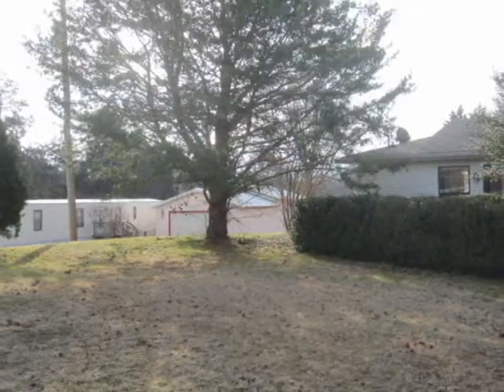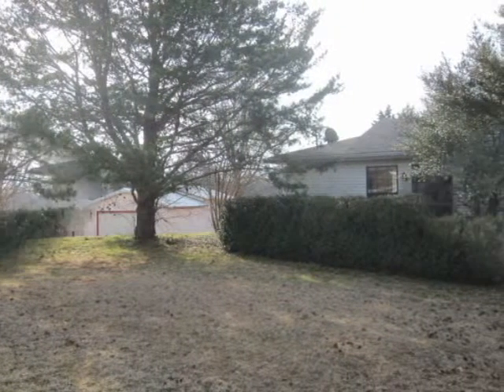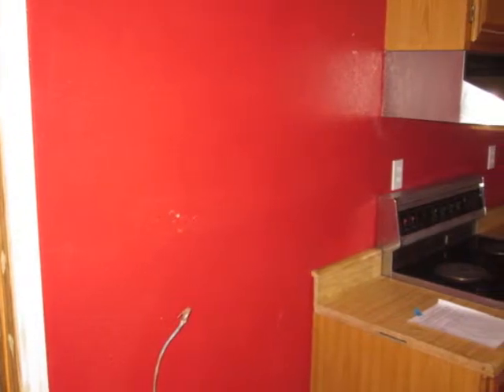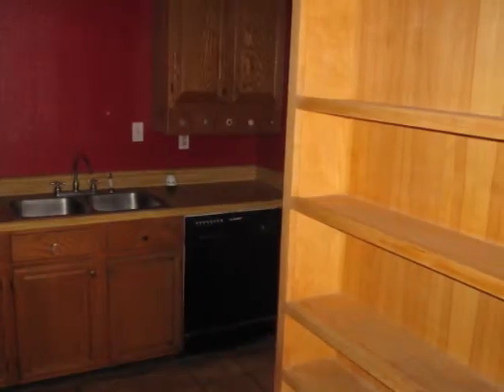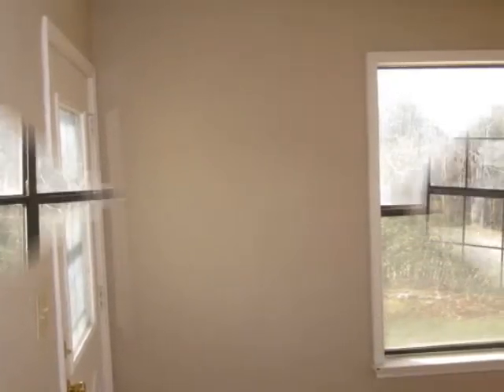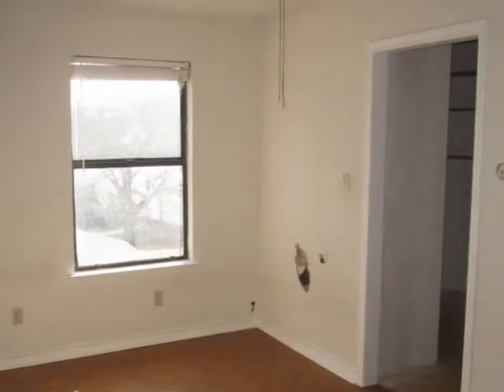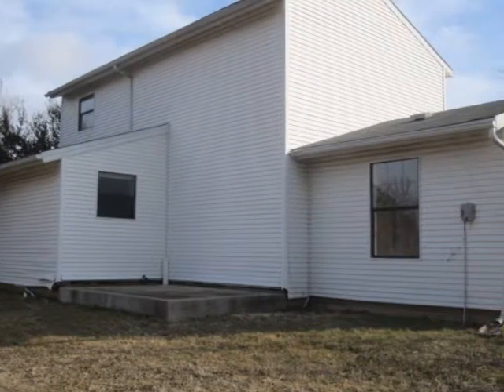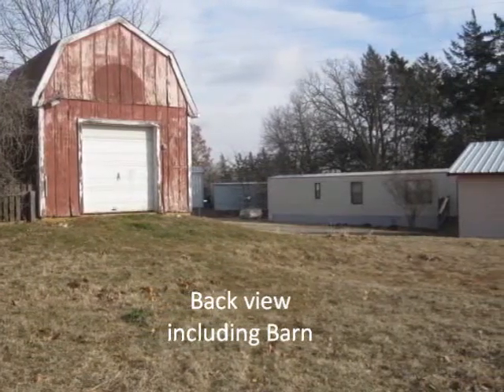518 TRAIL ROAD DENISON, TX 75021 - Video